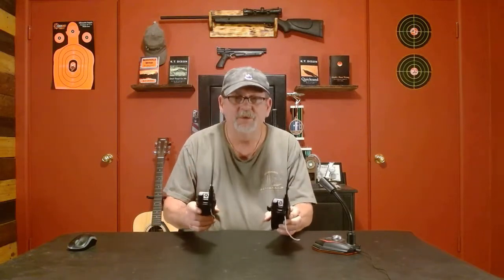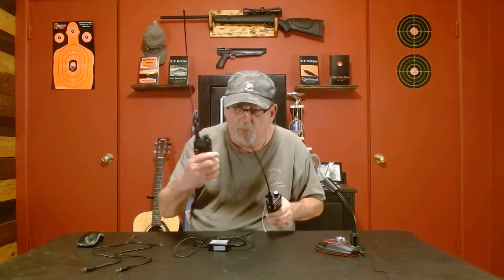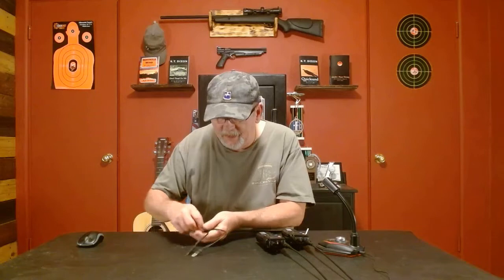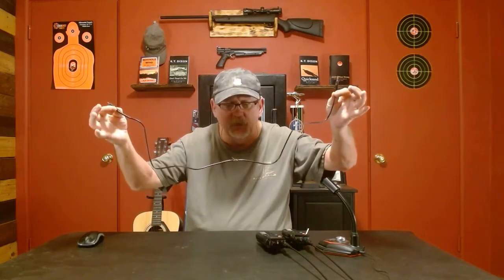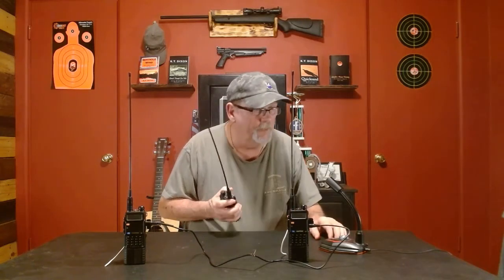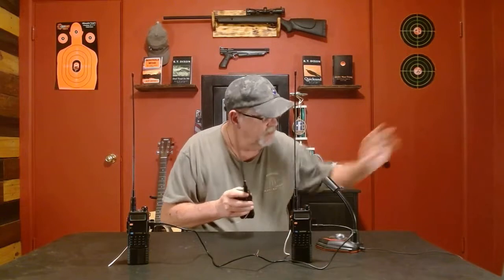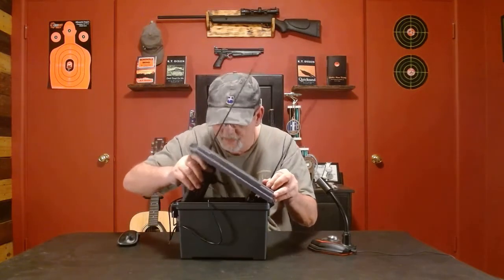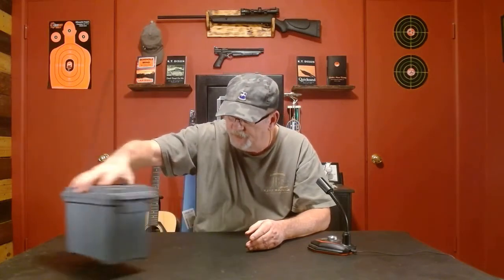Prepping - Build a Baofeng Repeater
Radio program settings are below.

CORRECTION: YOU MUST CUT THE WHITE WIRE AND CROSS IT OVER TO THE RED AND BLACK WIRE ON THE OPPOSITE SIDE.

Radios must be in FREQUENCY mode to program them.

Repeater Radios
Receiver: FREQUENCY 145.800   T-CTCS off   SFT-D off   OFFSET 000.000
                  VOX off
Transmitter: FREQUENCY 146.400   T-CTCS off   SFT-D off   OFFSET 000.000
                       VOX 10

Field Radios: FREQUENCY 146.400   T-CTCS off   SFT-D negative ( - )
                        OFFSET 000.600

If you experience feedback on your field radios during transmission, lower the volume on the receiving radio on the repeater until the squeal goes away.